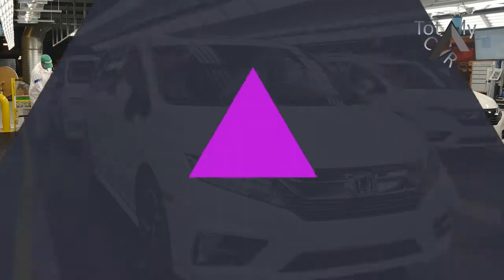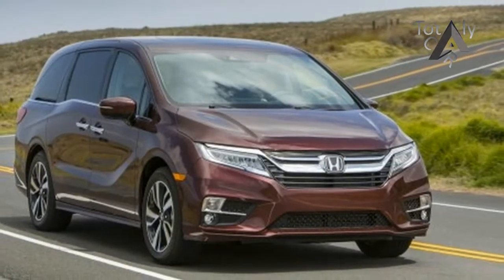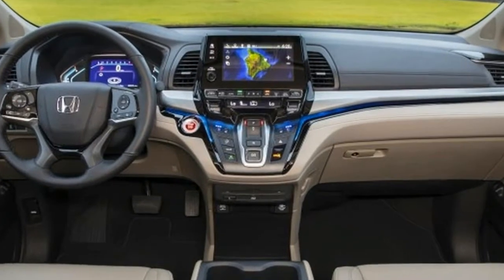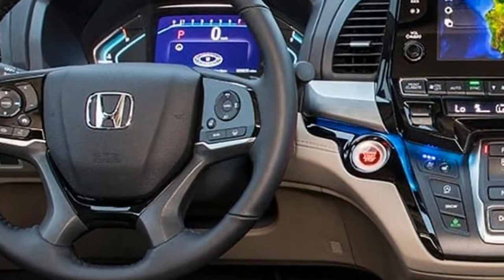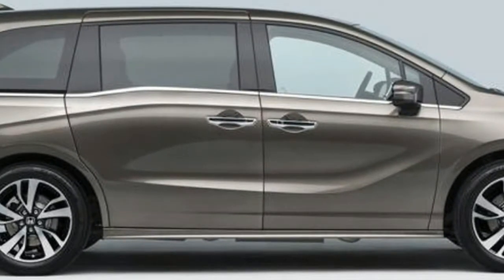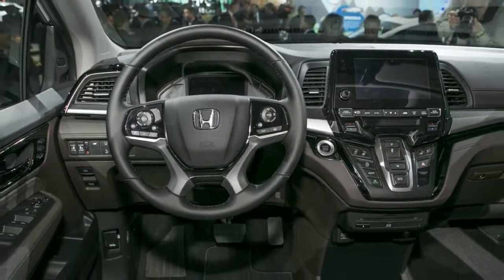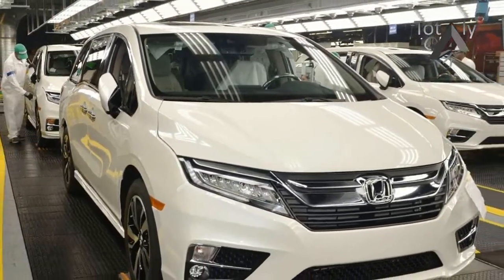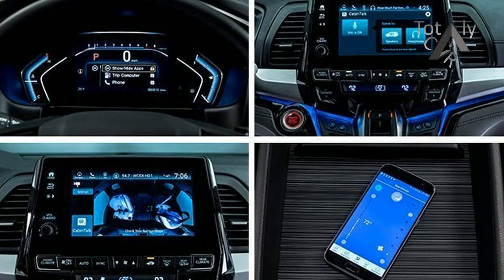News Update !!! 2018 Honda Odyssey Elite & Spec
News Update !!! 2018 Honda Odyssey Elite & Spec - Under the skin, the 2018 Odyssey rides on a new architecture shared with the Pilot and the Ridgeline pickup. A 3.5-liter V-6 remains the only engine offering, although output increases from 248 to 280 horsepower. The previous six-speed automatic has been jettisoned in favor of a nine-speed unit (as seen in the Pilot), while upper trim levels get a new, Honda-designed 10-speed automatic that makes its debut here. The additional ratios, combined with a claimed weight reduction of nearly 100 pounds, should nudge fuel economy in a positive direction, although EPA ratings are not yet available.

$38,300

Popular Post !